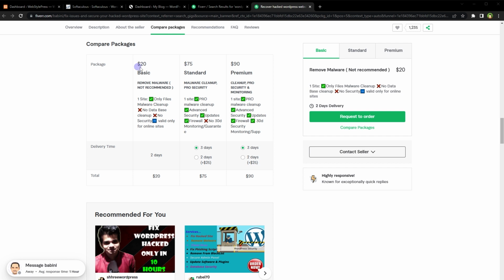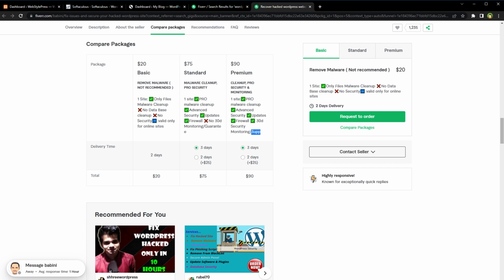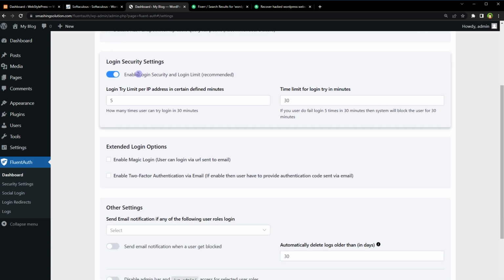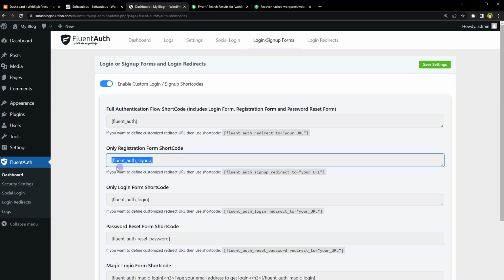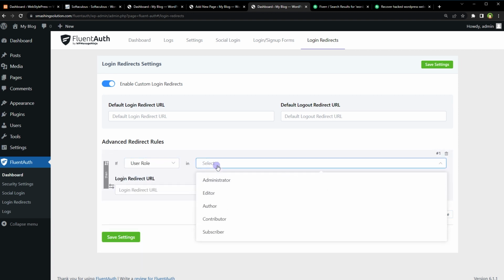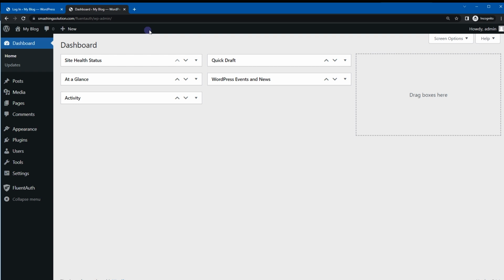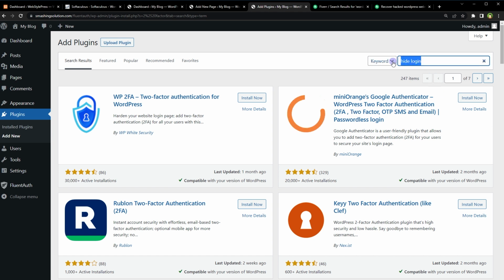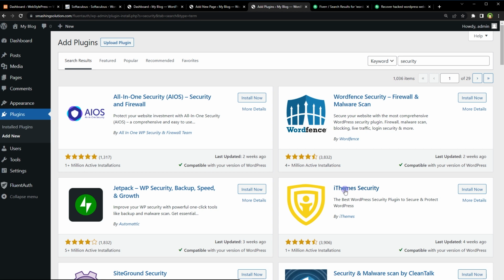How to Earn as Web Developer by Securing WordPress Websites (Magic Login in WordPress)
Learn how to earn by offering freelancing services in WordPress? One way that has a lot of potential is securing WordPress website. Go to Fiverr and search 'wordpress security'. There are many gigs offering wordpress recovery services in case wordpress site gets hacked. Freelancers have completed a lot of jobs related to hacked wordpress recovery. More jobs completed, more money. So many people are making money by recovering wordpress and cleaning wordpress.

Many wordpress sites get hacked on daily basis. There are many who are providing wordpress recovery services. But a few freelancers are there offering wordpress security services. You can fill this gap easily. Freelancers offering wordpress security services are earning more than freelancers offering wordpress recovery services.

On Fiverr, create gig that few freelancers are working on. If a lot of freelancers are providing same service, you will face a hard time in ranking a gig for same service. To be successful on Fiverr and to win more orders on Fiverr, offer what is not being served enough on Fiverr.

Where people are recovering hacked wordpress websites, you can provide wordpress security services and make a lot of money online easily. I will show an easy way that will instantly secure wordpress site. If you are using Fiverr on your mobile phone, you can implement this using your phone.

Create a gig, and offer clients service to make WordPress websites secure. How can you make money by using this opportunity? WordPress security is a major issue. Implementing proper security is an even bigger challenge. You can not have a wordpress website without security measures. You have to implement wordpress security to secure wordpress website.

To make wordpress website secure, one thing that you can do is to apply 2 factor authentication for wordpress website. You can also enable magic login in wordpress. Search and install FluentAuth. This is lightest and blazing fast security plugin for WordPress. And it works. Install and activate it and it secures wordpress website by enabling 2 factor authentication, limiting login attempts and enabling magic login. Magic login is login via email. Two factor authentication requires code verification sent to your email before you login.

There is a lot you can do to secure wordpress. Along with 2 factor plugin, you can 'hide login', use security plugins, use malware scanner plugins, hide wordpress login page and more. You can use 'activity log' plugin that monitors every activity and alerts you if something goes wrong.

Use 'cloudflare' plugin to enable CDN, caching and website security. Search for security. You will find more plugins under security. Use gig ideas in video to create gig on Fiverr and apply resources shared with you in video to secure wordpress websites. I have provided you Fiverr gig ideas, that you can use to make money online.